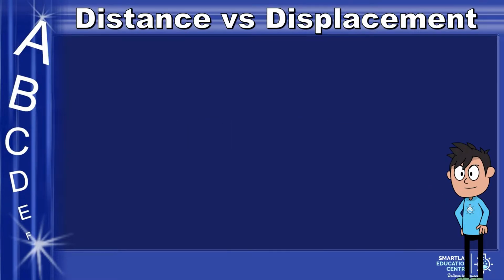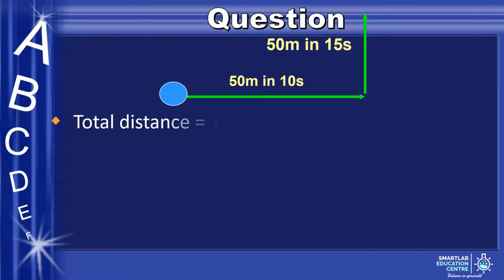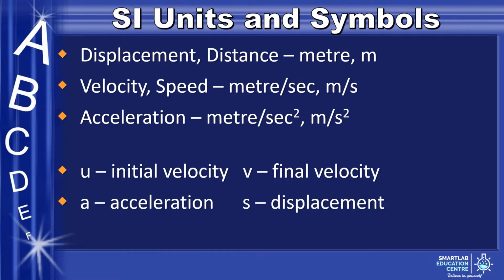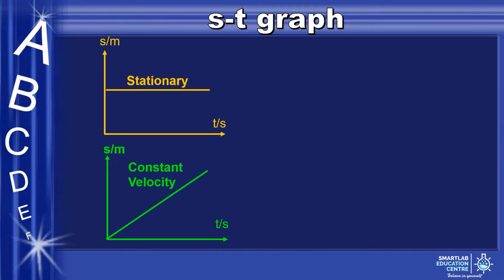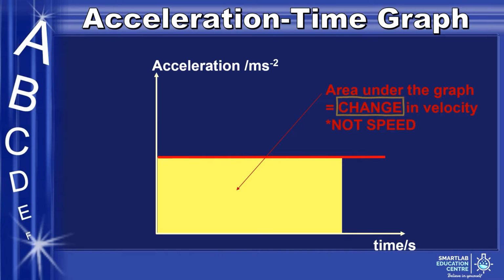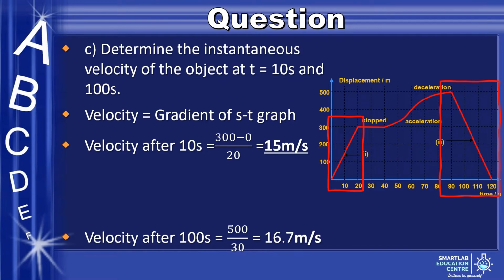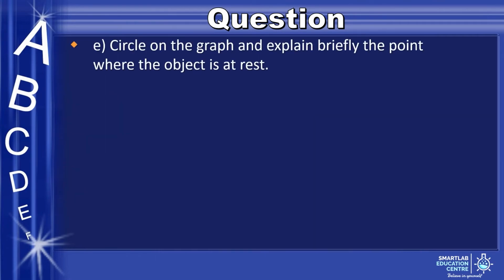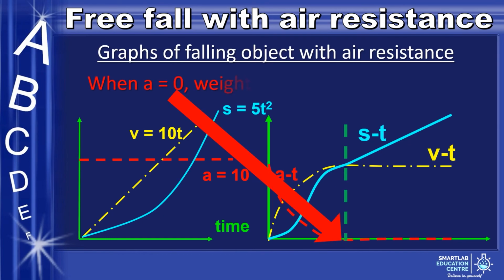Kinematics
• 1st Class Honours in Engineering from Cambridge University, UK
  • 20 years of experience in the education sector and co-author of several science guide books